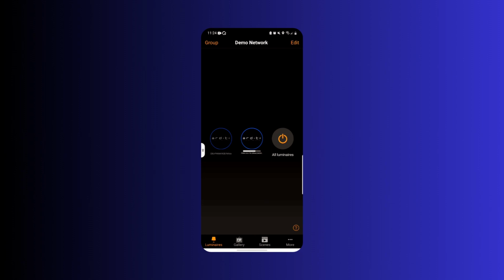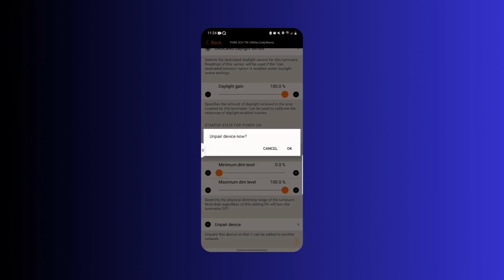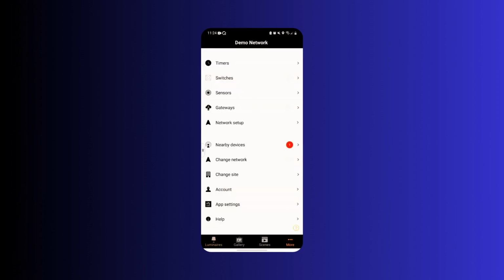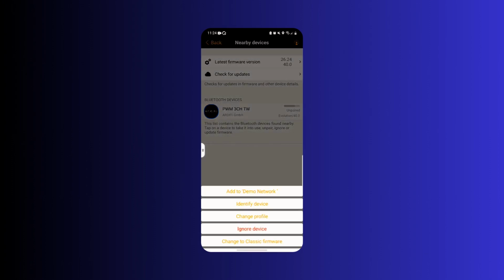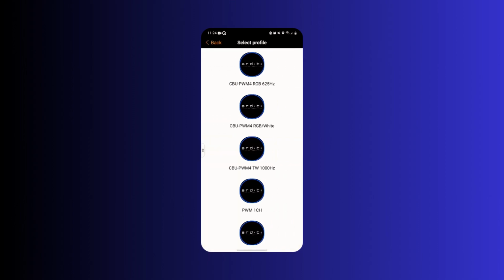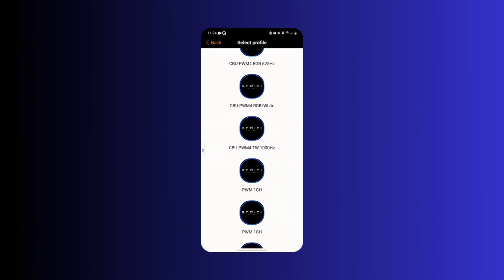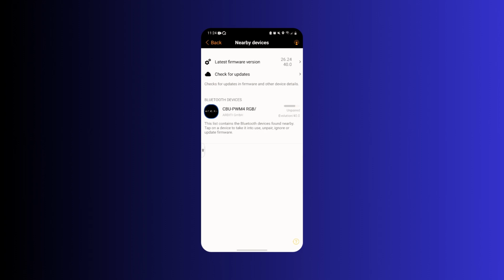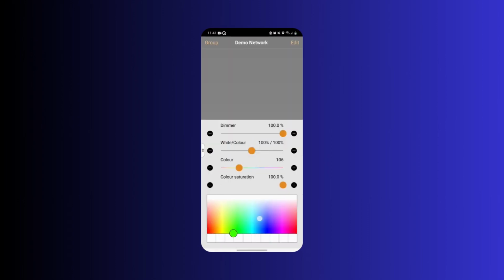Casambi Tutorials: How to Modify Device Profiles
Welcome to our Casambi tutorial! Learn how to effortlessly customize device profiles in the Casambi app for precise lighting control.

Whether you're a lighting enthusiast or a professional, this step-by-step guide will help you tailor your lighting solutions to perfection. Explore the endless possibilities of Casambi and enhance your lighting experience today!

For more Casambi tips, tutorials, and innovative lighting solutions, visit our

Make your space smarter and more beautiful with Casambi!